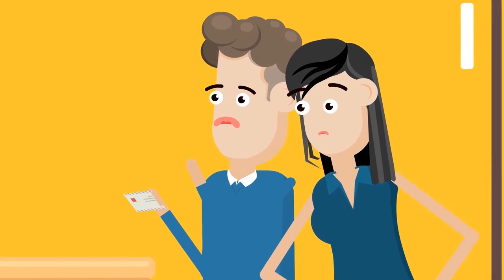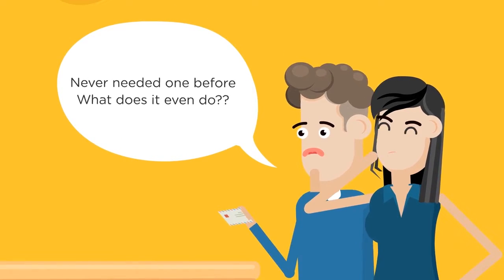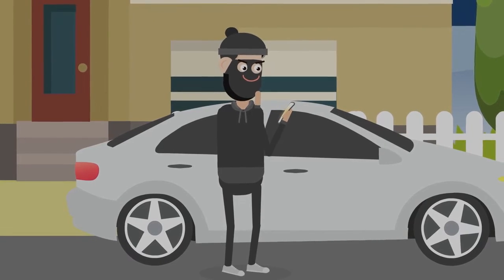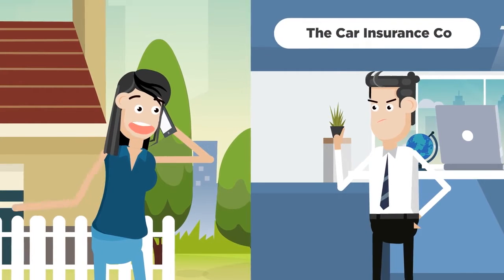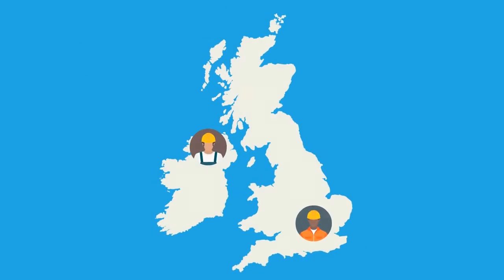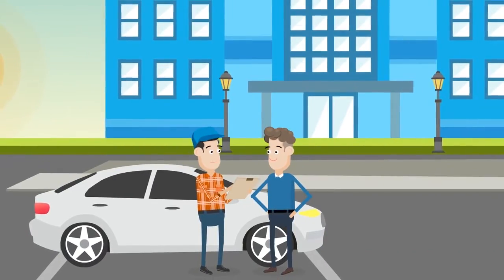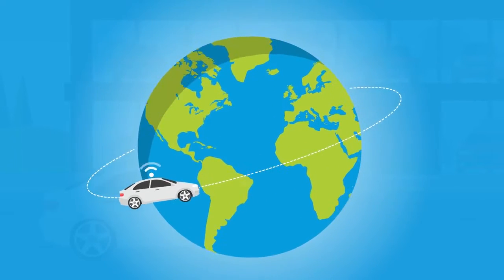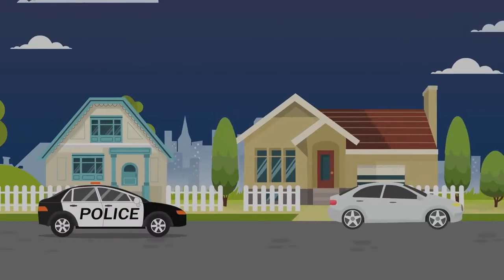Car Trackers in Birmingham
For over 10 years Trackershop have been at the forefront when it comes to supplying GPS car trackers in Birmingham and the whole of the UK!

Has your insurance provider asked you to install a Thatcham approved tracker?
Do you need a fleet tracking solution for your company vehicles?
Or even portable trackers for any vehicle or asset?

Trackershop have you covered, so take a look at our website for the best GPS Car trackers in Birmingham and beyond!